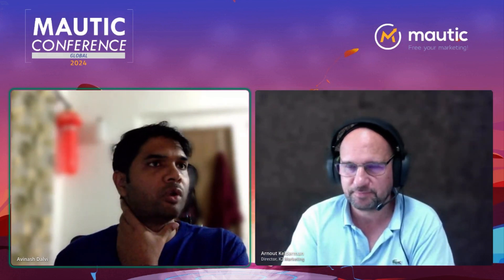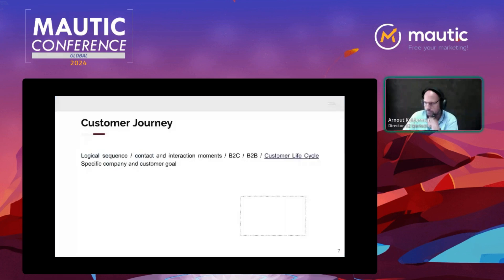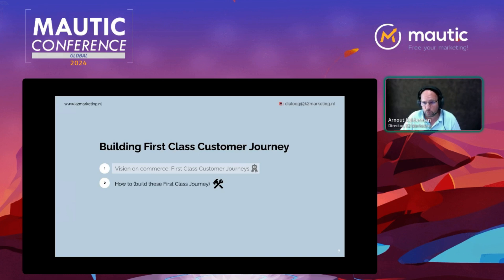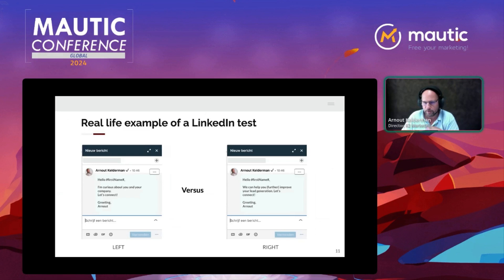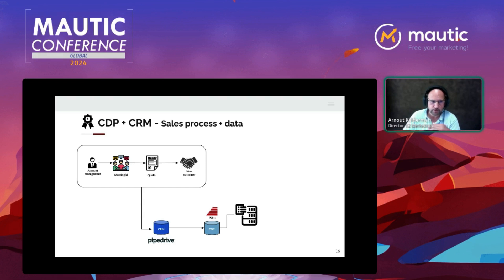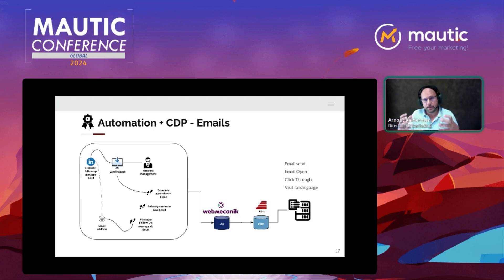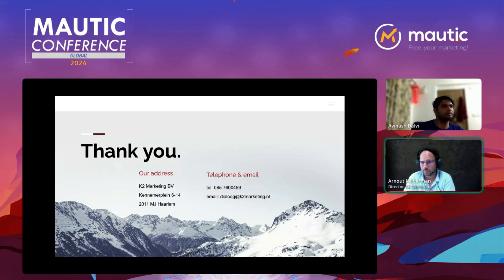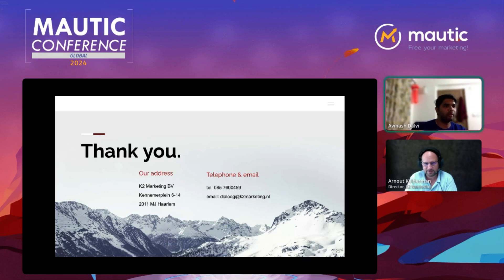Building First ClassCustomer Journeys with Webmecanik Automation and K2 add ons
Discover great tools and practices to boost your lead generation and master it with using Mautic.

With examples, you will understand and see how to generate more leads and automate qualification and nurturing processes to generate qualified opportunities.

By K2 Marketing and Webmecanik.

Presenters: Norman Pracht and Arnout Kelderman